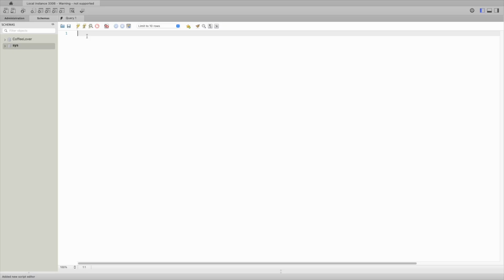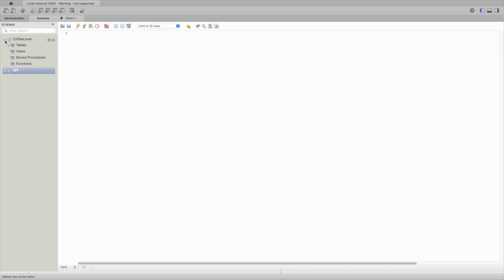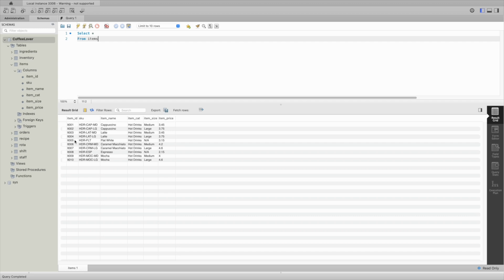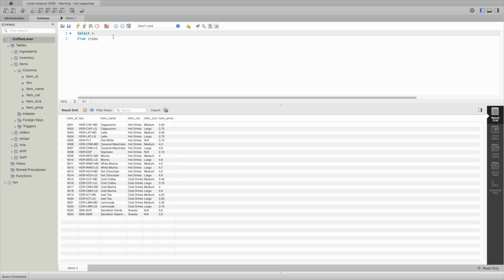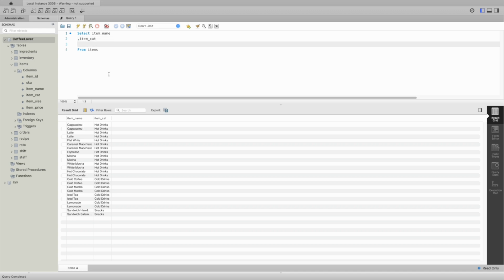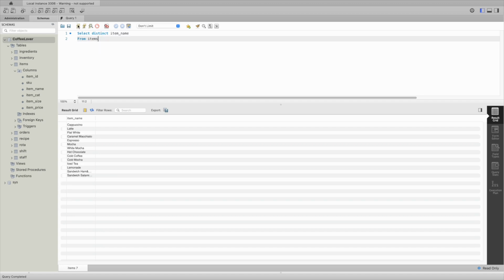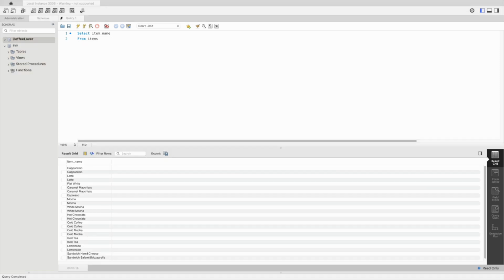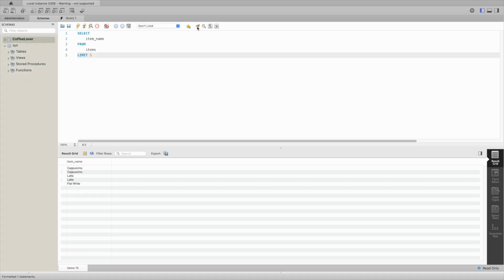How to use: Select Statement MYSQL EP03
In this tutorial, we dive into the fundamentals of SQL by exploring the powerful SELECT statement. Whether you're a beginner or looking to refresh your skills, this video will guide you through the syntax and usage of SELECT to retrieve data from your database. We'll cover essential concepts, practical examples, and tips to help you master data querying.